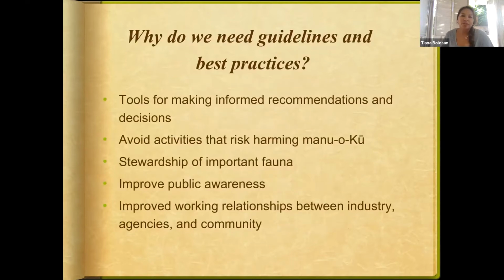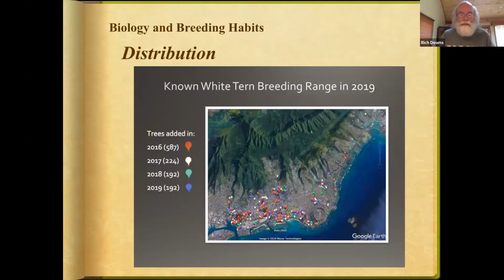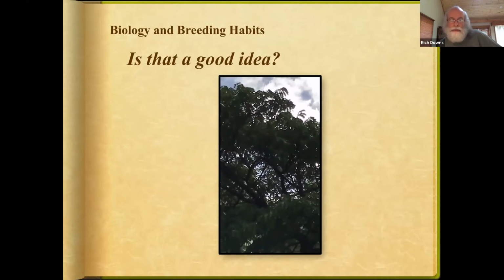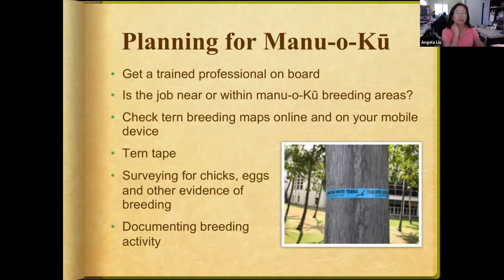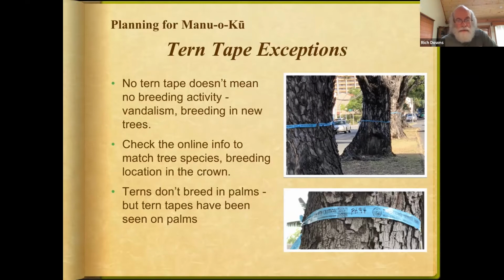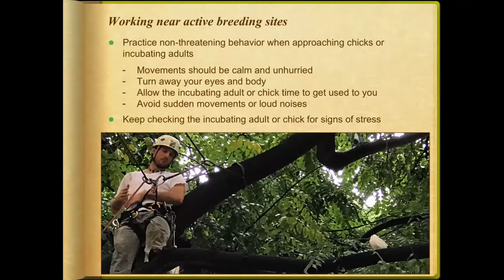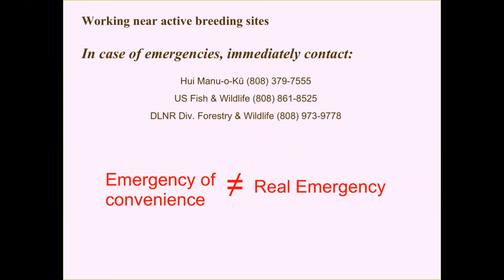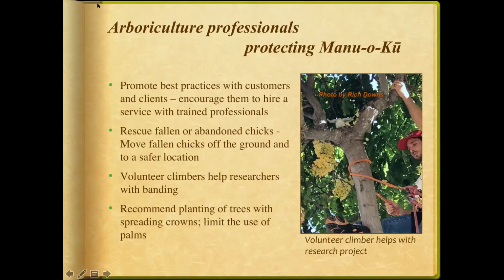Tree Care for Birds Workshop Hawaii Aug 20, 2020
Tiana Bolson (DLNR), Angela Liu (Aloha Arborist Association) and Rich Downs (Hui Manu-o-Ku) discuss the white tern a threatened seabird that nests in highly urban areas on O’ahu. They summarize the Tree Care Guidelines and Best Practices for Manu-o-Ku Breeding Sites